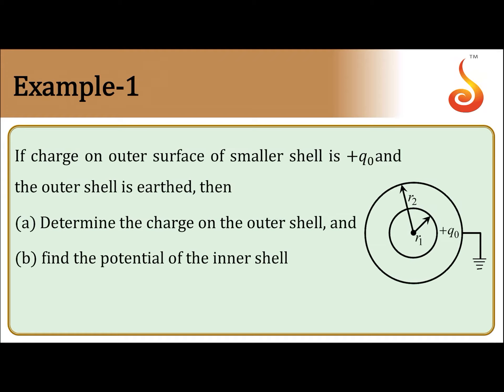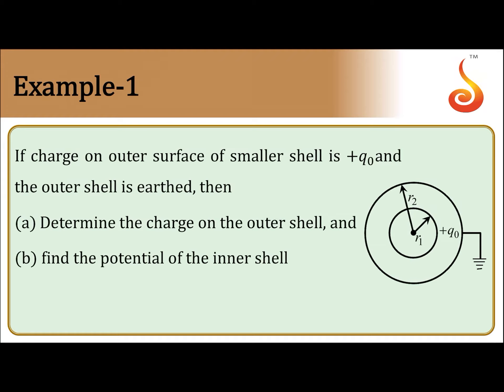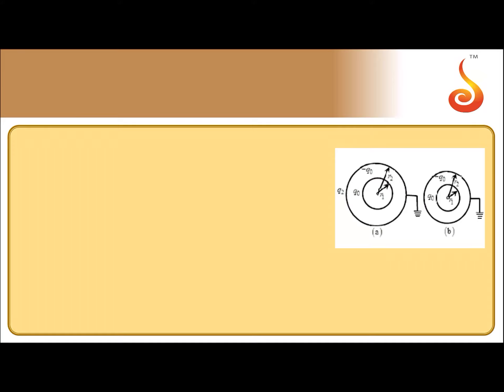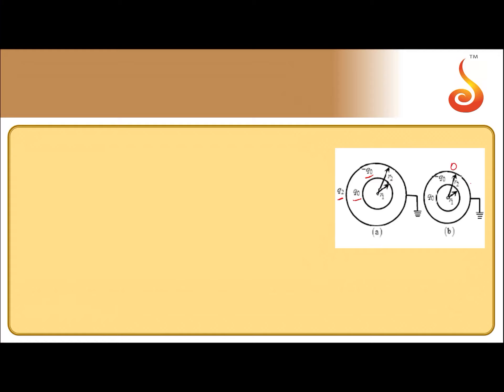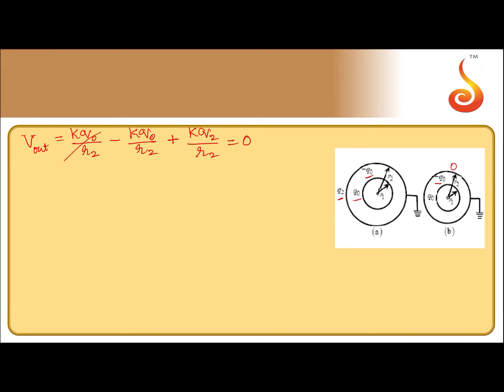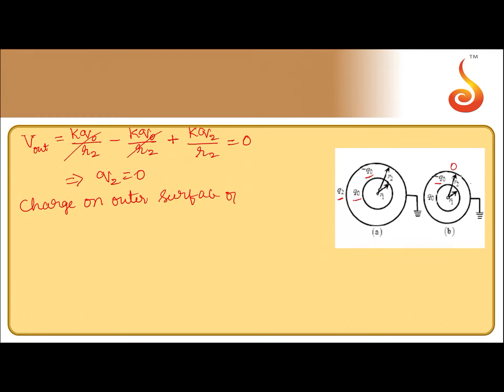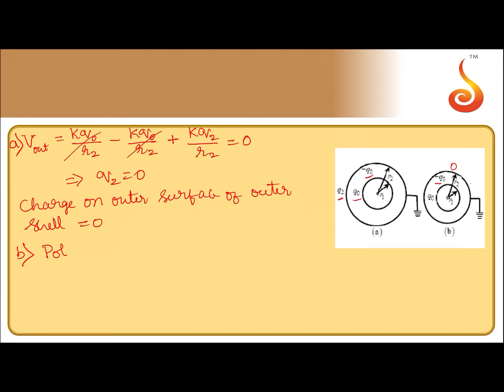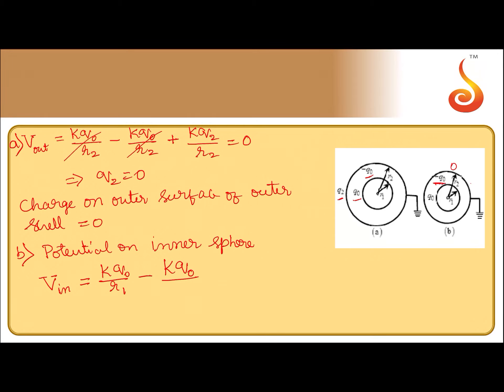PU 2 | NEET S2 | Physics | Electric Charges, Field and Potential | Lecture 5 | Slide 21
Welcome to Concept Videos for NEET! This slide will explain Electric Charges, Field and Potential. We will focus on Example 1 of Grounding. We are sure you will have an effective learning experience.